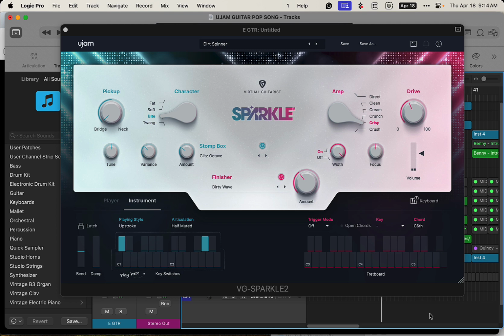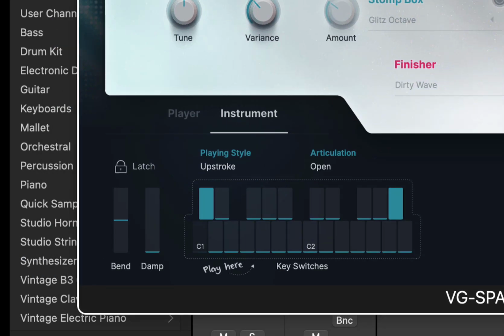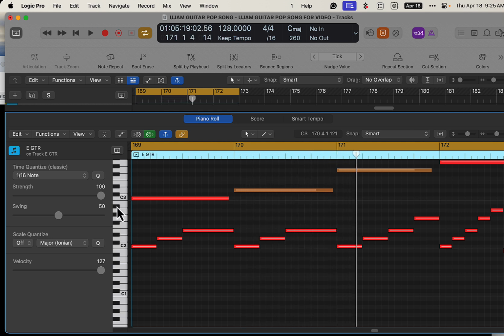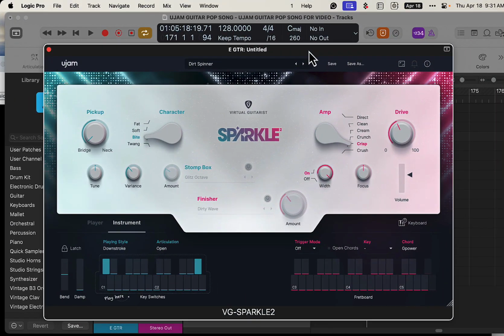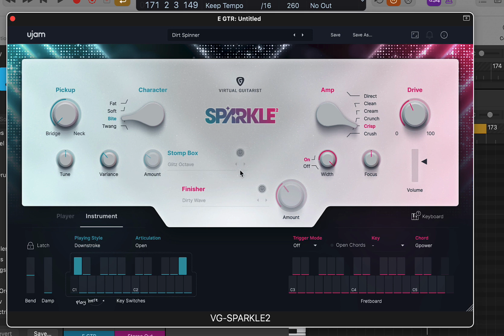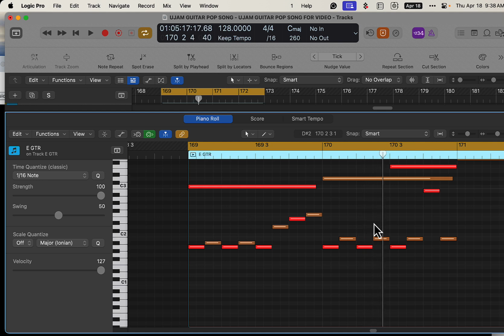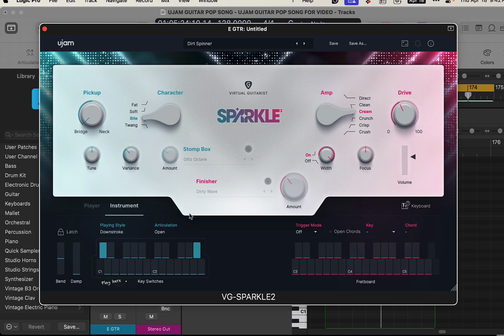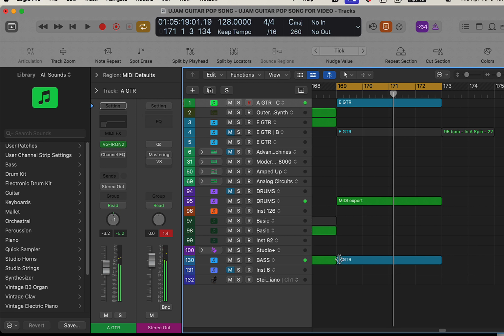Virtual Guitarist INSTRUMENT MODE TRICKS UJAM SPARKLE + Deep & Danny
In this video, I demo Ujams virtual guitarist instrument modes, as well as using basis, dandy, and virtual drummer deep to create guitar-driven track.

0:00 Intro Song
0:35 Instrument Mode Overview
3:13 Entering Chords
4:04 Making a Pattern with Key Switches
6:43 Fast Bass Part
7:25  Fast Drums
8:25 Add acoustic guitar AMBER
9:23 Spice Up the guitar parts
13:13 Strumming
16:36 Edit Play Mode Guitar Parts
18:44 Exploring Sounds
19:50 Changing Guitars